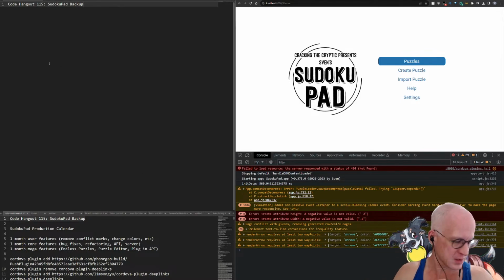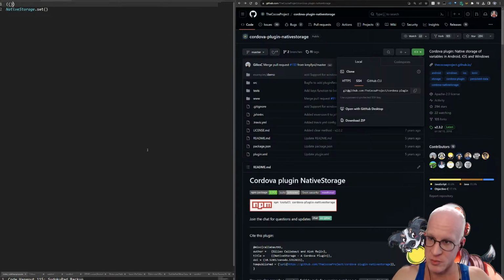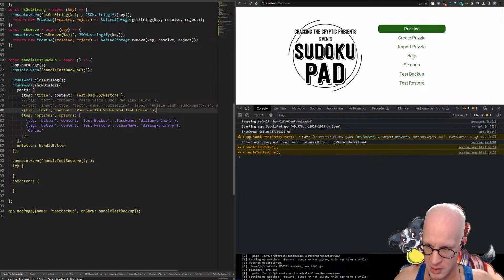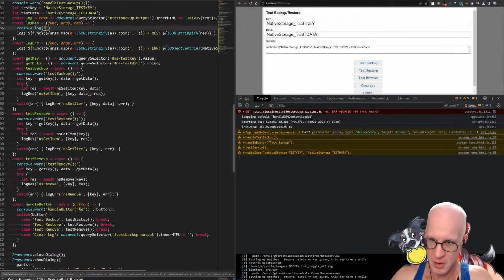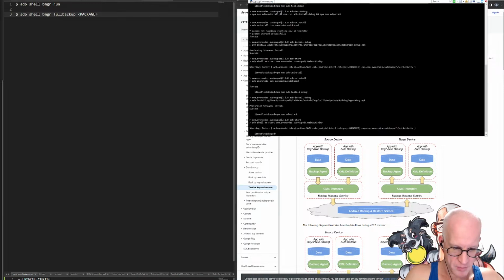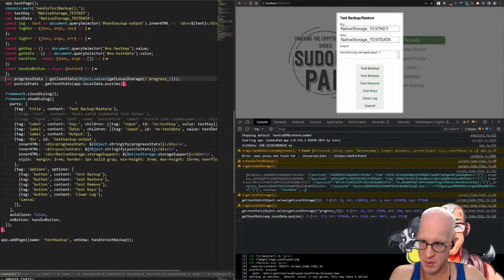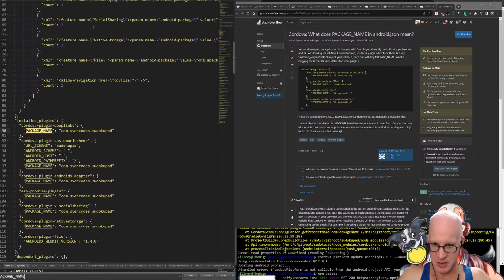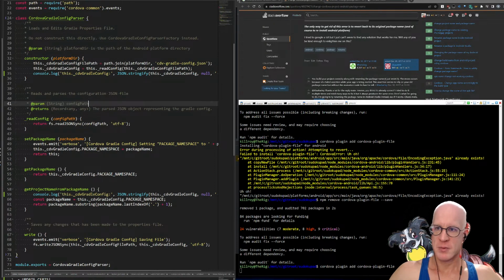Code Hangout 115: SudokuPad Backup